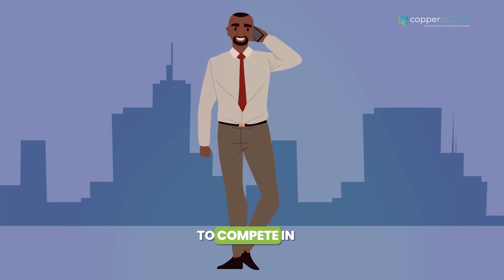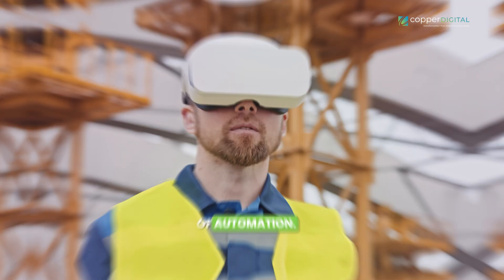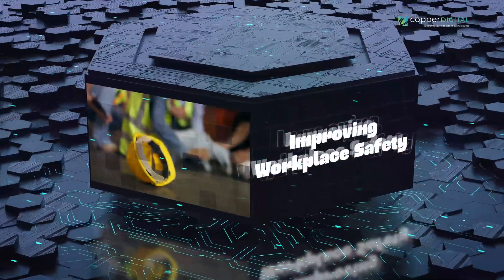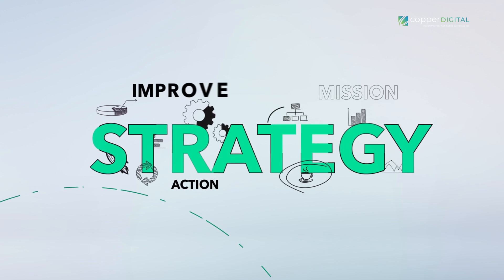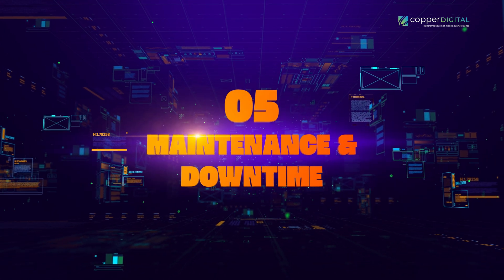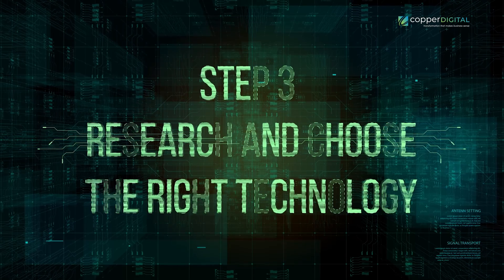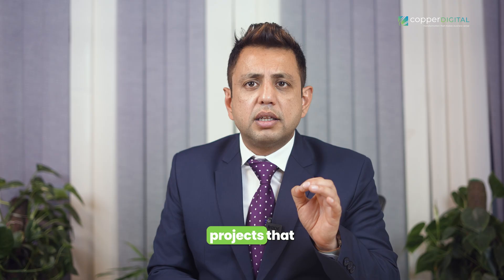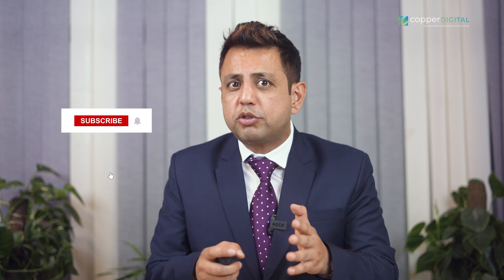How Automation is Taking over Manufacturing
Are you feeling the pressure to stay competitive in today’s global market? Rising labor costs and stagnant productivity got you worried? What if I told you there's a game-changing solution that can boost your production output by 20%, enhance your bottom line, and future-proof your business?

Hey, I'm Arvind Sarin, CEO and Chairman of Copper Digital. For over 14 years, we’ve been leading the charge in digital transformation, helping businesses like yours unlock their full potential. And when it comes to boosting your bottom line, automation is the game-changer you need.

In this video, we’ll dive into the world of industrial automation and answer your burning questions: Is automation right for your business? How can you implement it effectively? What are the real-world benefits?

We’ll explore how automation can revolutionize your manufacturing process by increasing production, enhancing quality control, reducing costs, and more. Plus, we’ll tackle the key challenges you might face and provide practical steps to get started.
00:34 What can automation do for your business?
01:15 Benefits of Industrial Automation in Manufacturing
01:28 Increased Production Output
01:52 Enhanced Quality Control
02:19 Cost Reduction
02:46 Flexibility and Scalability
03:16 Improving Workplace Safety
03:34 Data-Driven Decision-Making
04:02 Competitive Advantage
04:51 Key Challenges of Implementing Intelligent Automation in Manufacturing
07:29 Key Steps to Start Automation
At Copper Digital, we’re not just automation experts; we’re your partners in digital transformation. We’ll help you assess your needs, choose the right solutions, and ensure a successful implementation. Imagine boosting your production by 20% and reducing costs—all within the next year. It’s possible with a well-crafted automation strategy, and we can make it happen.

Don’t miss out on this opportunity to revolutionize your business.

Until next time, keep pushing the boundaries of manufacturing excellence! The future is automated, and you can be at the forefront.